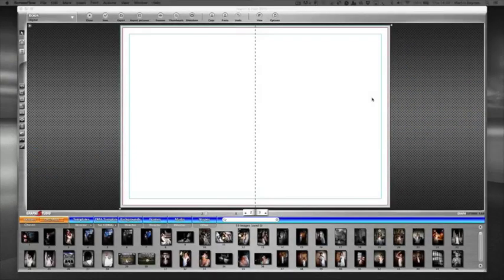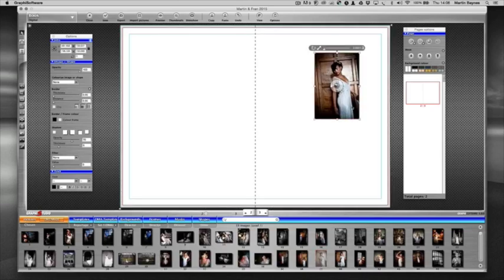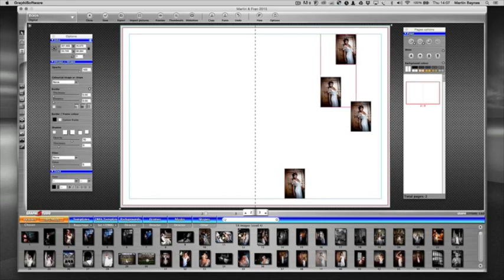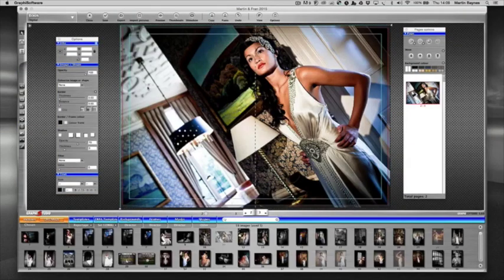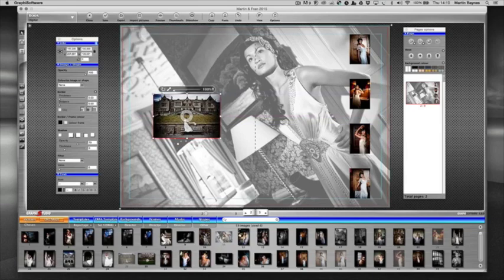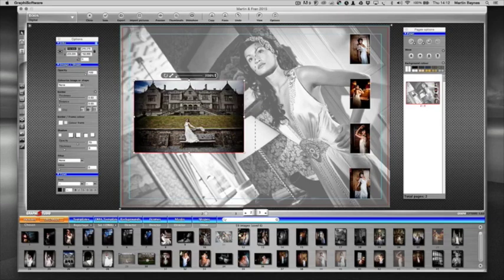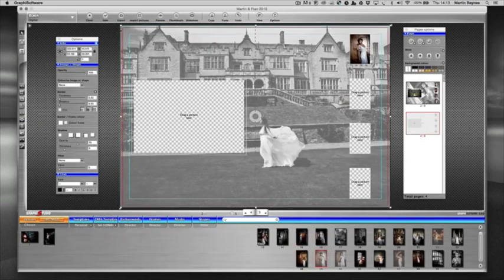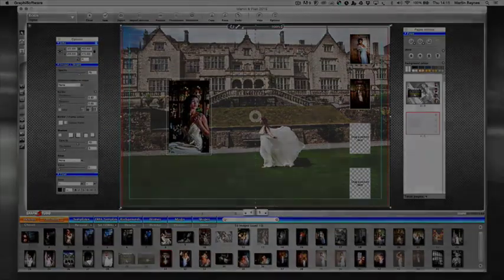Creating a page design in Graphisoftware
How creating a page design in Graphisoftware